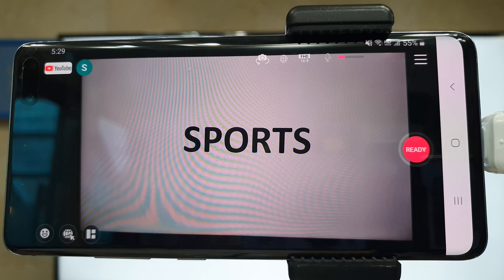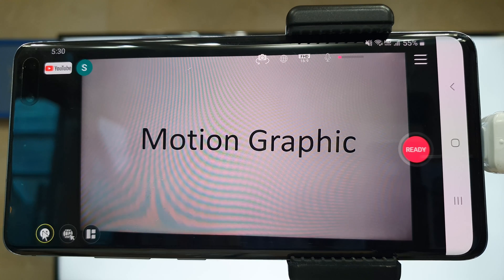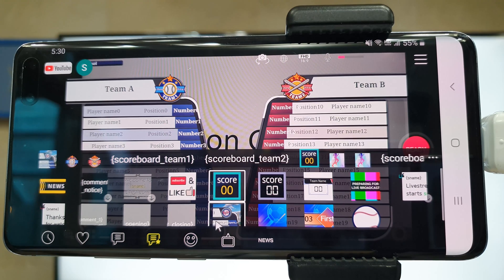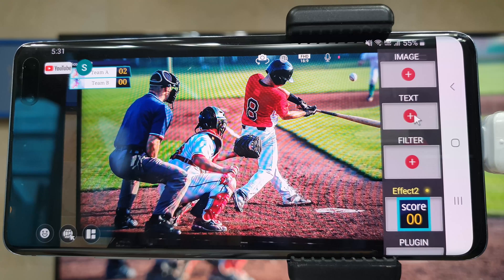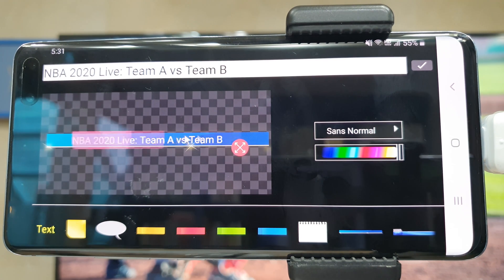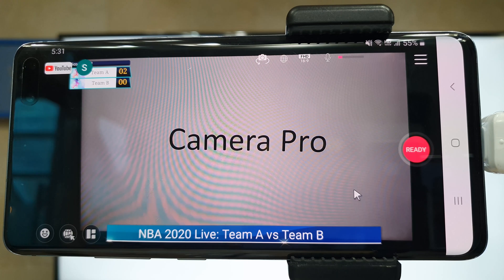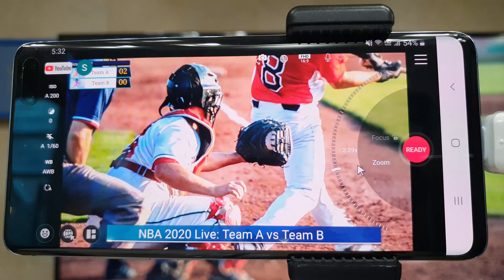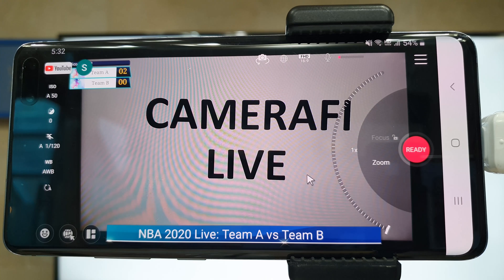Sports Live Streaming Setup [CameraFi Live Quick Guide #2]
In this video, we explain how to create a sports live-streaming and use a variety of features in CameraFi Live.

CameraFi Live is an Android mobile app which can make streamers to broadcast easily from their smartphone with high-end quality. You can download it for free on Google Play Store.